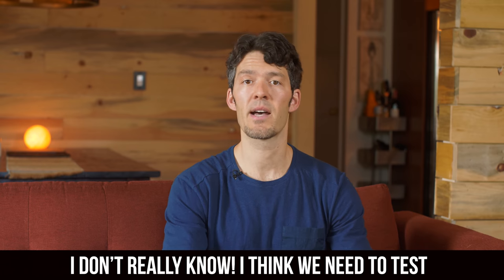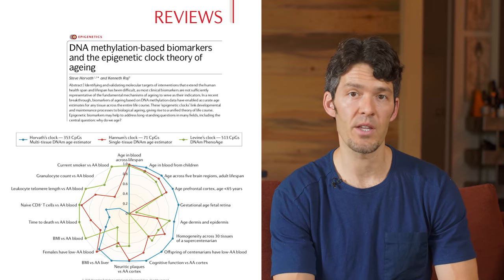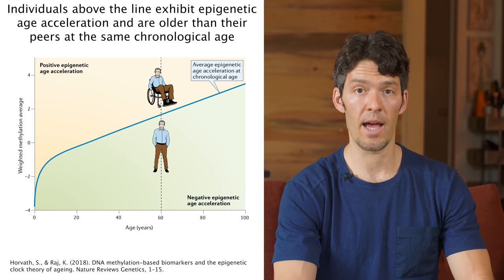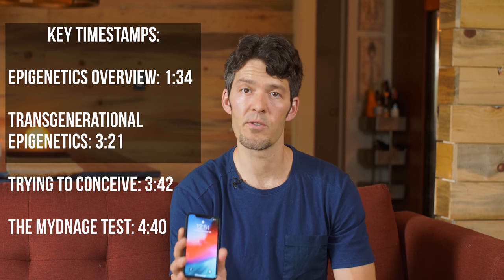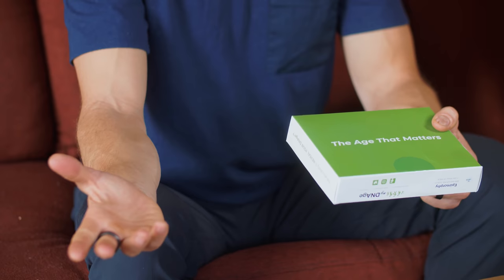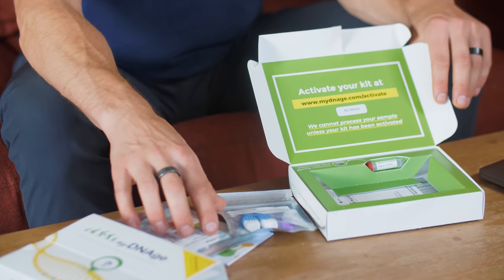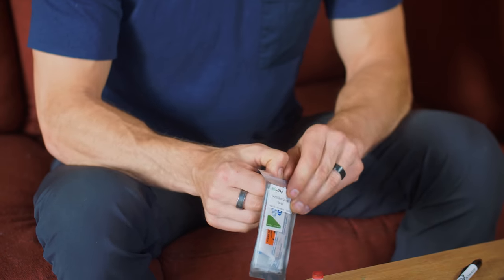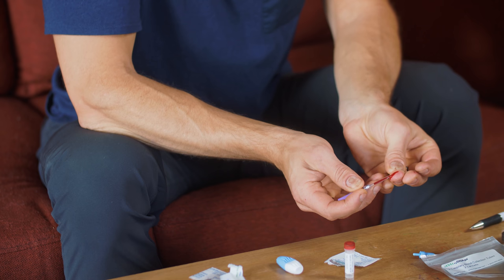Epigenetic Clock (Horvath Clock) Reveals Biological Age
Hopefully this now put the diet wars to rest and test our 'epigenetic age' against our chronological age!

If meat and fat is indeed bad for us, you'd expect that my epigenetic age would say I'm much older than 37 years old. In January of 2020 when I get the results back, we'll find out.

**They're setting up for you, will be ready soon

Tools that can help

➢ NEW Berberine HCl blend!

Show Notes

Mike owns MYOXCIENCE Nutrition. If you've tried one of our cutting-edge blends, we'd be grateful for any feedback you can leave us Amazon.